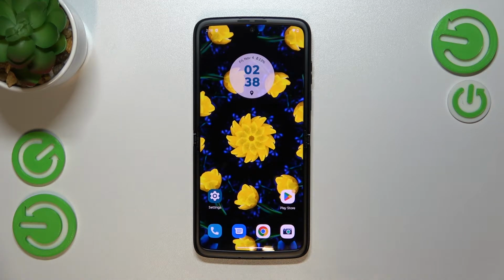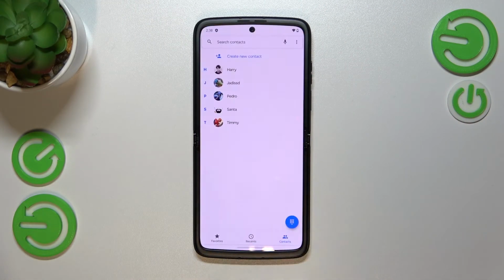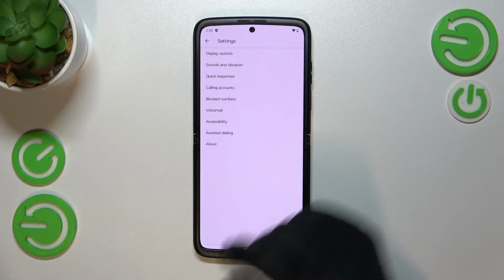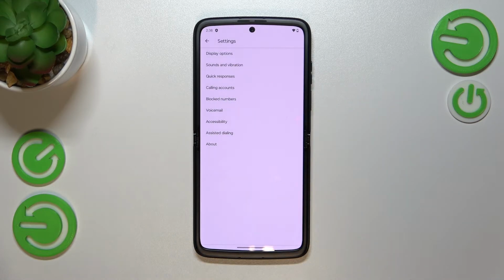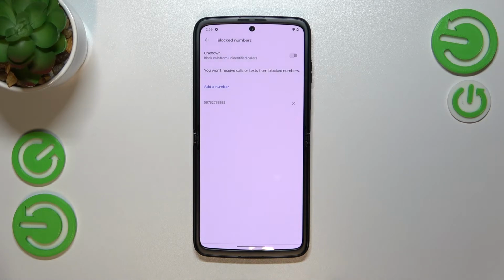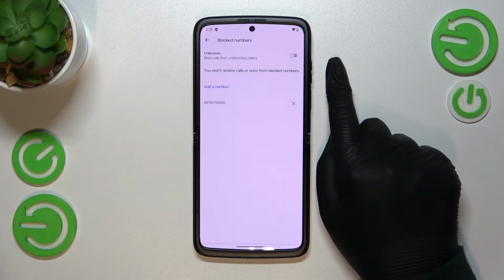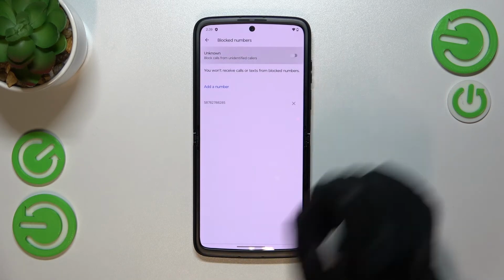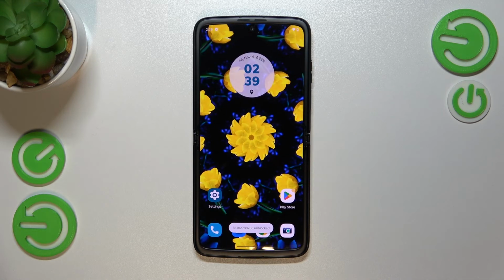How to Block Phone Number in Motorola Razr 2022 - Add Number to Blacklist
Find out more about blocking the number on Motorola Razr 2022:
Good Day. Are you wondering how to block a phone number on Motorola Razr 2022? Watch our video and learn how to do it by adding a phone number to the blocked list. Finally, we will demonstrate how to unblock a number.

How to block the phone number in Motorola Razr 2022? How to add the number to the blacklist on Motorola Razr 2022? How to find the blocked number list in Motorola Razr 2022? How to unblock a number in Motorola Razr 2022?